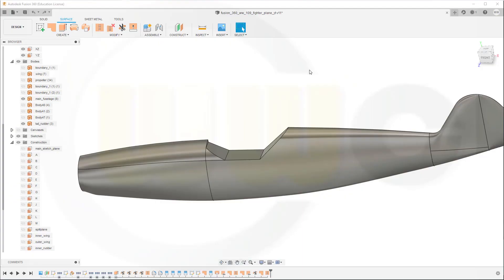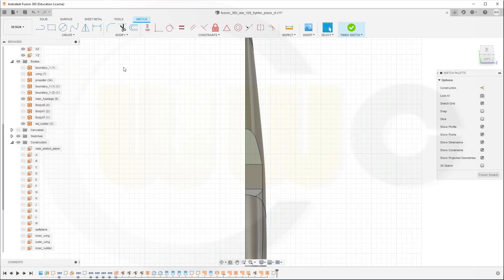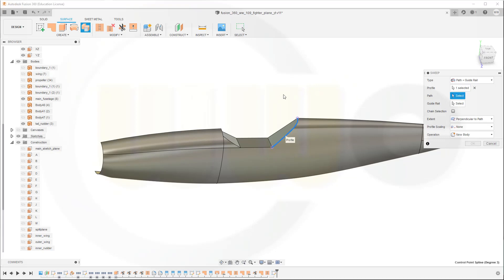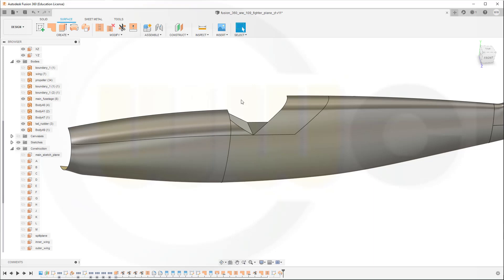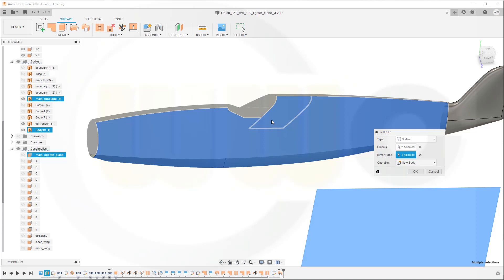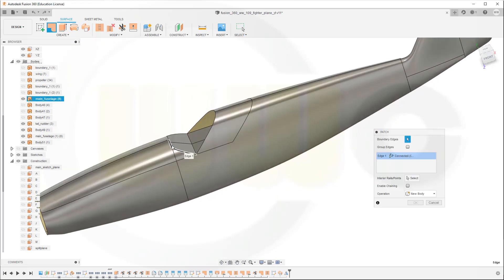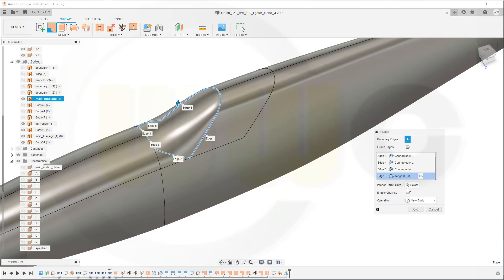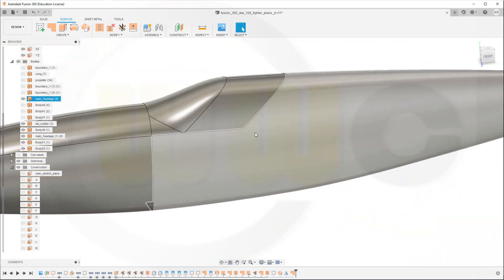WW-109 Fighter Plane - Part 6 - Cockpit Glazing - Fusion 360 Training - Surfaces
One loft and one patch - done - enjoy!

Siemens NX
Surface Modelling / Flächenkonstruktion
SolidWorks
Surface Modelling / Flächenkonstruktion
Onshape
Drafting / Zeichnungen